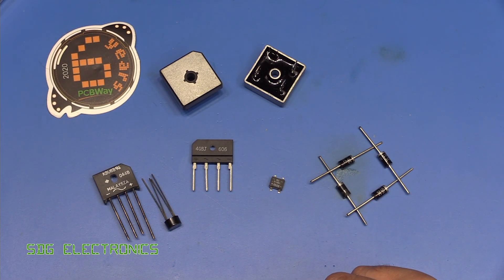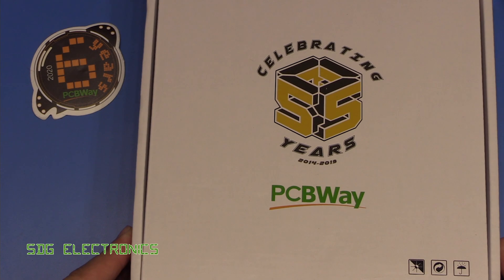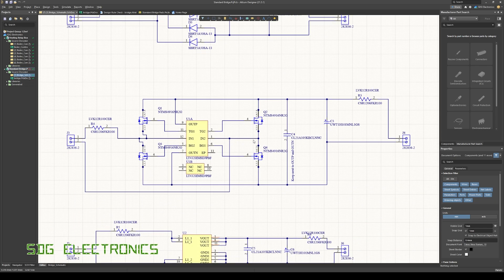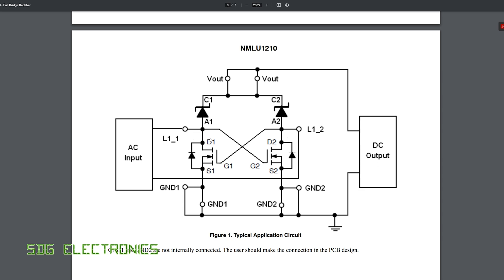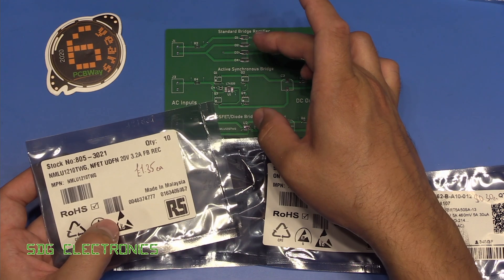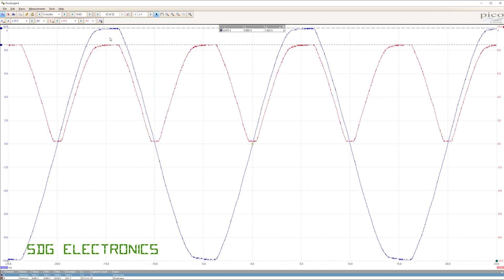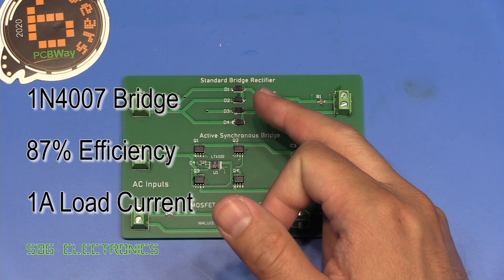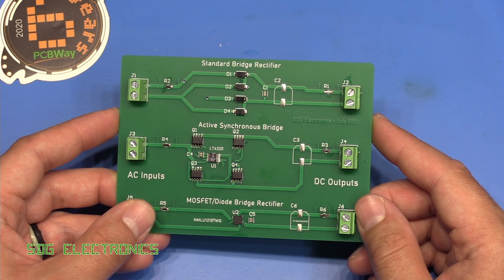SDG #217 FULL BRIDGE RECTIFIERS and some alternative technologies for high efficiency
0:00​ Introduction
0:37 About the bridge rectifier
1:53 PCBs from PCBWay
3:20 Schematics and alternate components
6:16 Component costs
8:32 Pick and place action
8:49 Testing
11:23 Results and Conclusions